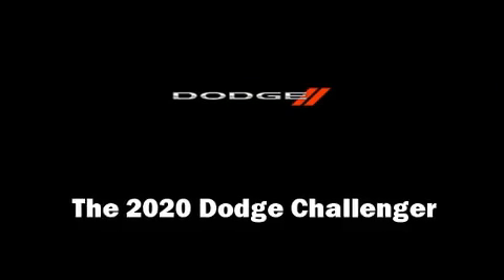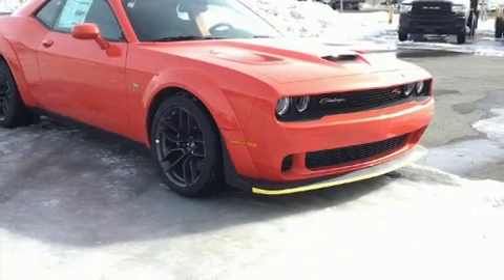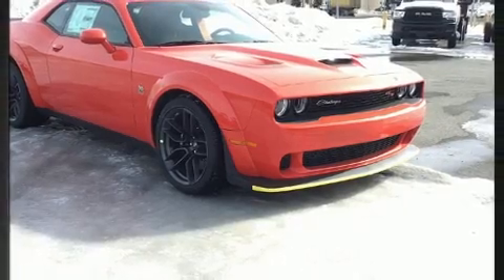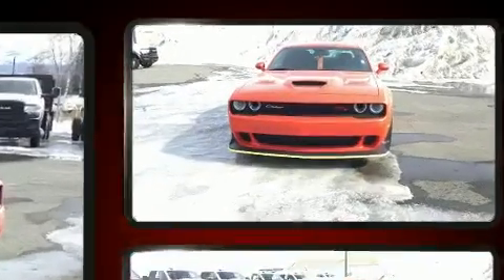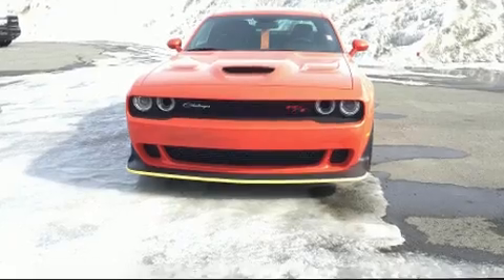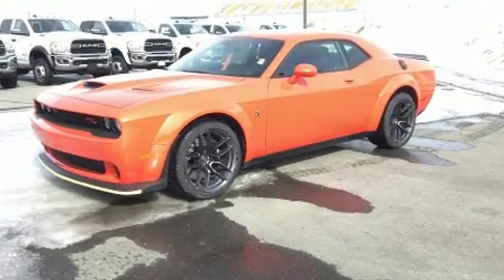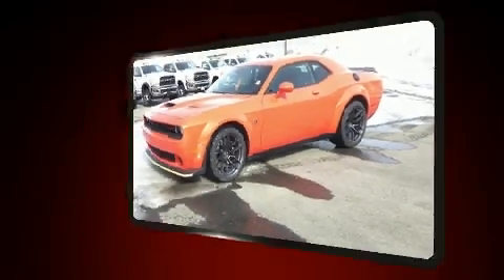2020 Dodge Challenger R/T SCAT PACK WIDEBODY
The 2020 Dodge Challenger. Dodge made sure to keep road-handling and sportiness at the top of it's priority list. Under the hood you'll find an 8 cylinder engine with more than 400 horsepower, providing a smooth and predictable driving experience. Dodge prioritized fit and finish as evidenced by: a built-in garage door transmitter, a trip computer, heated seats, front fog lights, power moon roof, remote keyless entry, and cruise control. Dodge also prioritized safety and security with features such as: dual front impact airbags, head curtain airbags, traction control, brake assist, anti-whiplash front head restraints, a security system, an emergency communication system, and 4 wheel disc brakes with ABS. With electronic stability control supplementing mechanical systems, you'll maintain precise command of the roadway. We pride ourselves in the quality that we offer on all of our vehicles. Stop by our dealership or give us a call for more information.